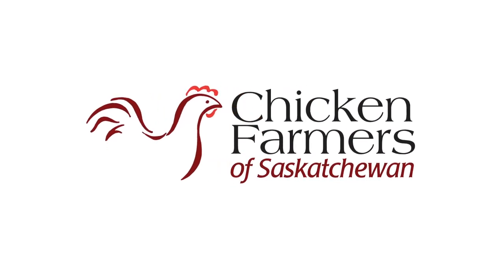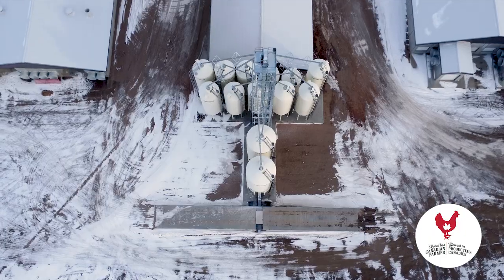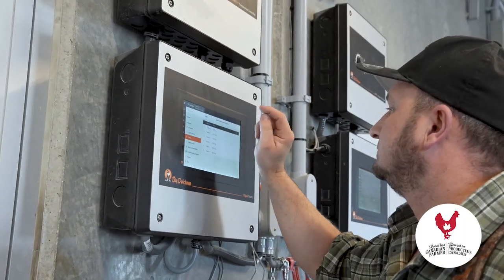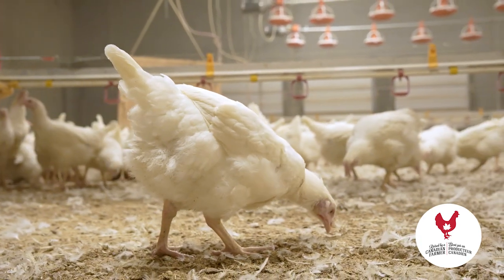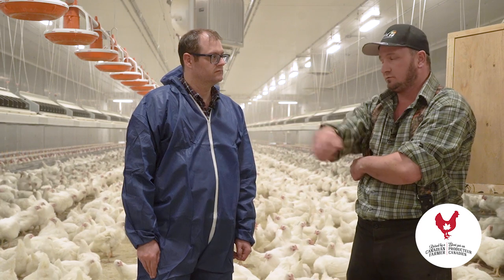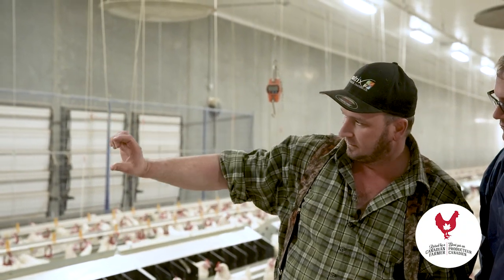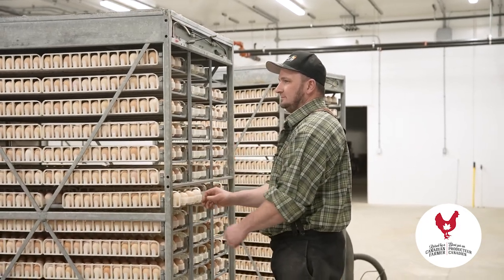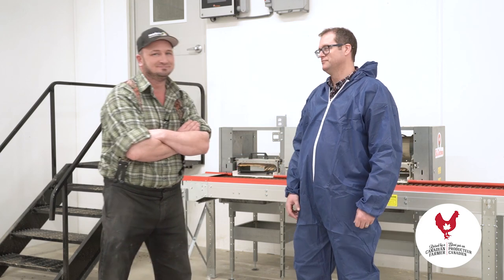Chicken Farmers of Saskatchewan | Ask A Farmer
Client: Chicken Farmers of Saskatchewan
Location: Kenaston, Saskatchewan
Description: Take a look at this fascinating Aspen produced video touring the broiler hatching facilities at the Clear Spring Hutterite Colony in southern Saskatchewan! If you didn't know anything about broiler hatching before, this educational video will explain some of the process behind it!